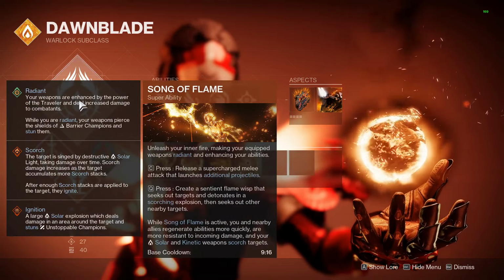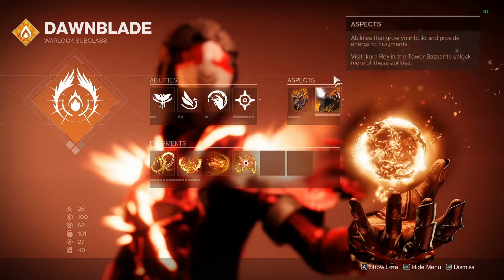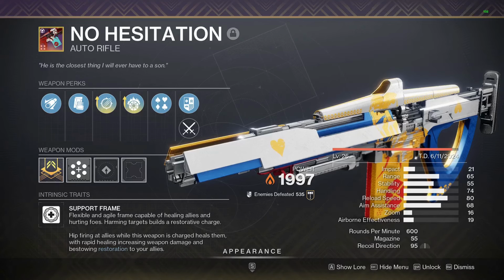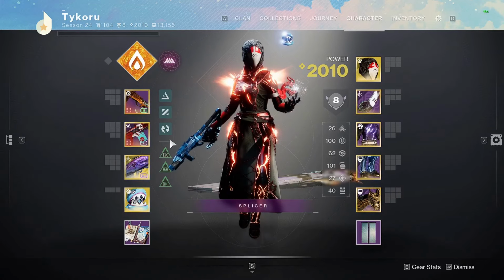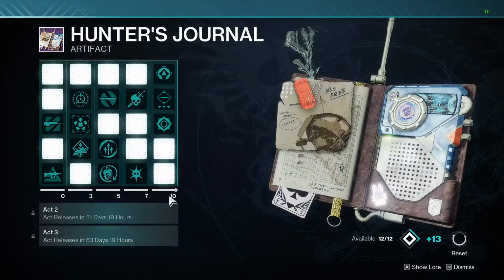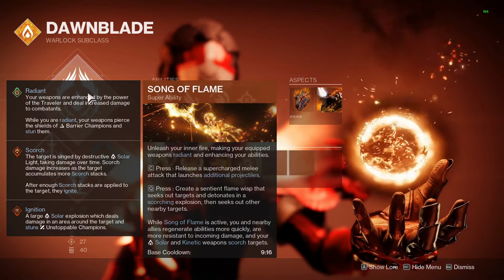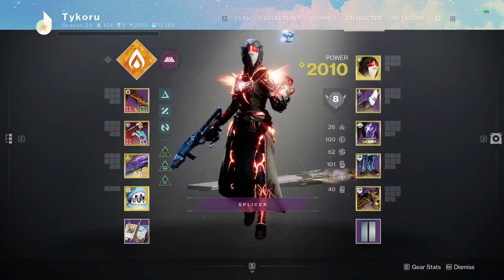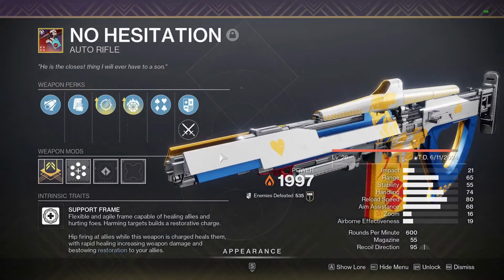This Exotic Combo Gives you INFINITE RESTORATION! (Speaker's Sight Build)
Speaker's Sight is the newest Exotic helmet added for warlocks in Destiny 2 and it is NASTY! You can have infinite weapon buffs and healing all baked into your helmet and weapon! Check the build out below!

0:00 Intro
0:38 Exotic Armor
0:57 Subclass
3:00 No Hesitation AR
6:11 Artifact and Mods
7:45 Gameplay
18:27 Outro